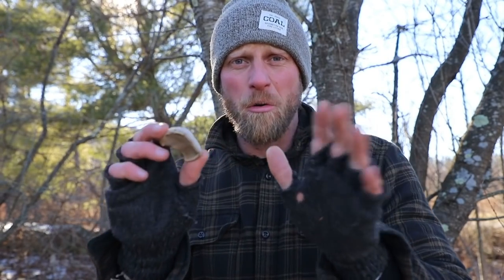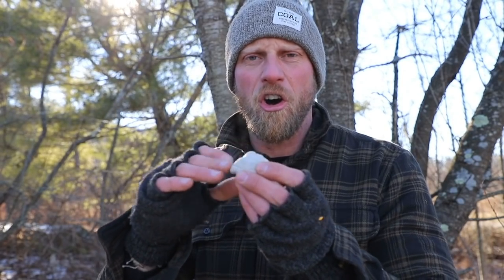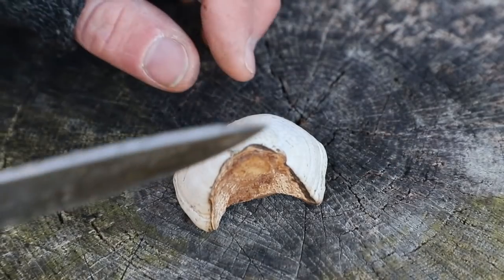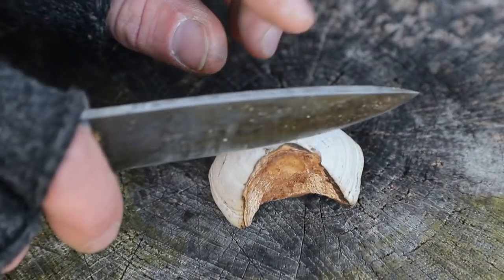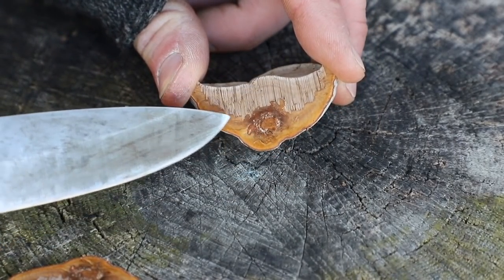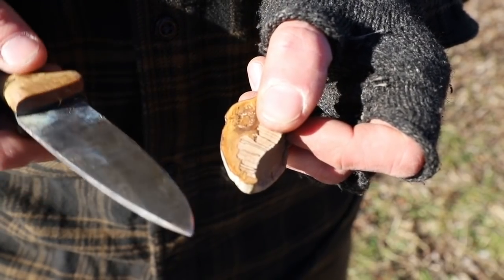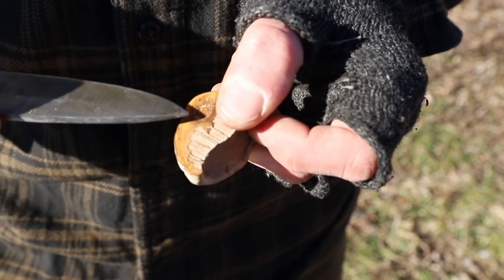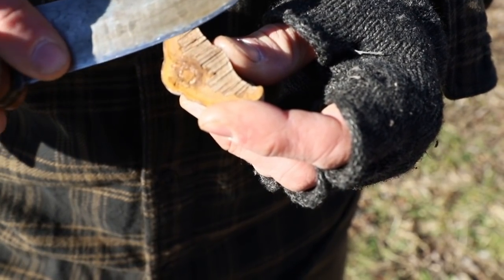Hone Your Blade with Tree Fungus: Survival Knife Sharpening, Old Time Knife Sharpening